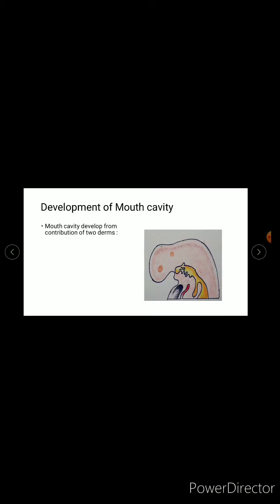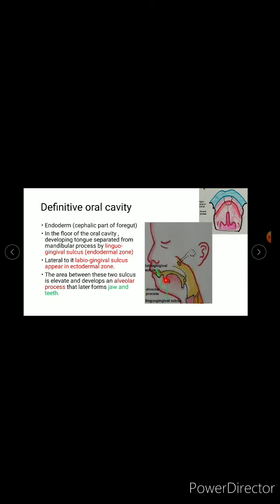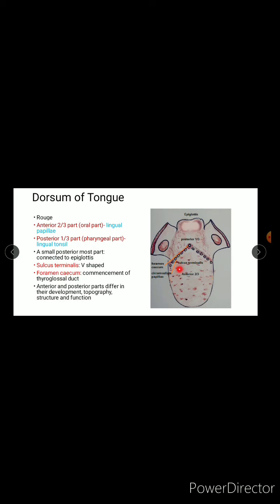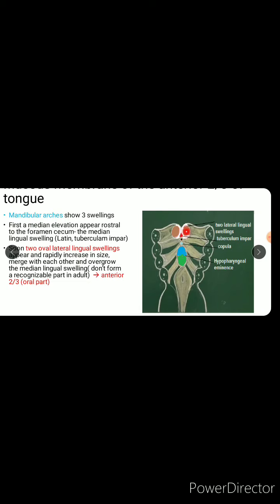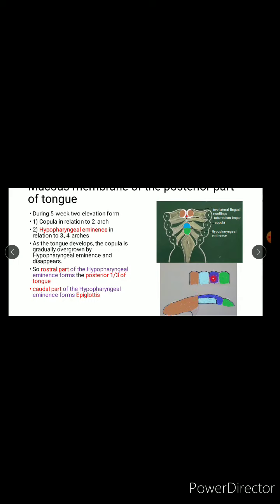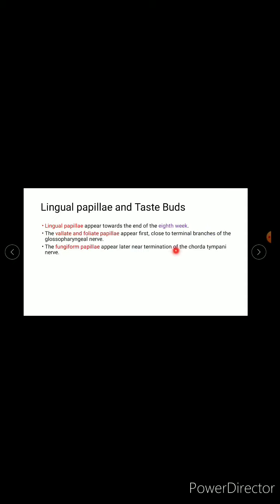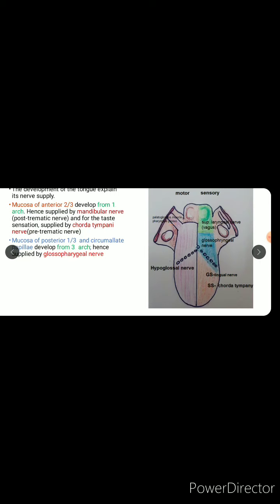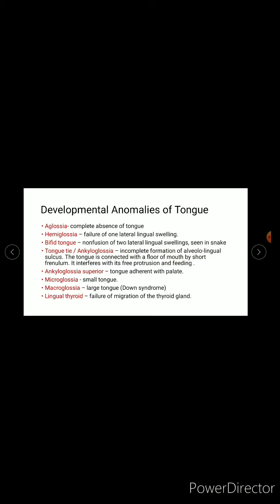Embryology- Development of mouth cavity and development of tongue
The mouth cavity consist of two parts - primitive and definitive. Roof of definitive mouth derived from ectodermal stomodeum however the floor of the mouth developed from endoderm of cephalic part of the for gut.

Tongue begins to develop at the end of the 4th week by local proliferation of mesenchyme of ventral part of the pharyngeal arch, give rise to number of swellins in the floor of the mouth.
These swellings grow and fuse with each other to form the mucosa and connective tissue of tongue.  Muscles derived from the occipital myotomes .
If u know how different parts of the tongue develop,  it's easy to correlate their nerve supply .